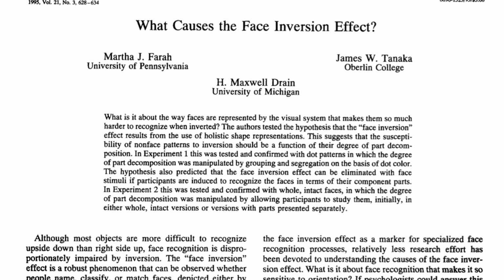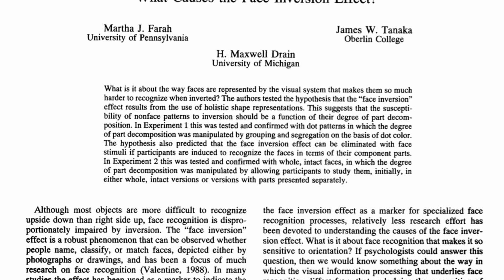3.1.1 Face Recognition